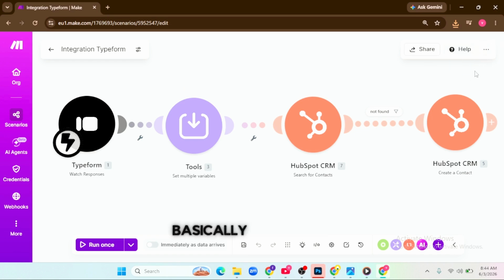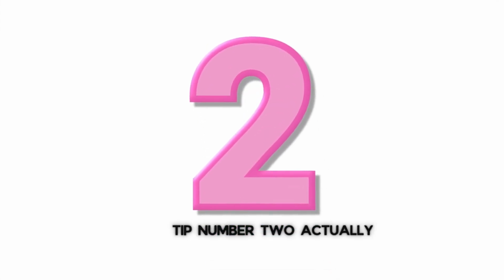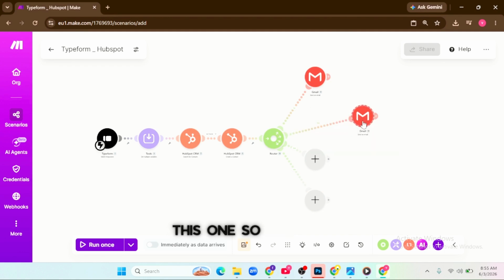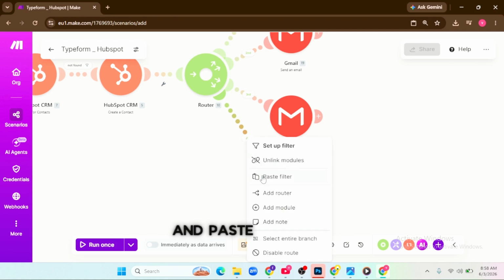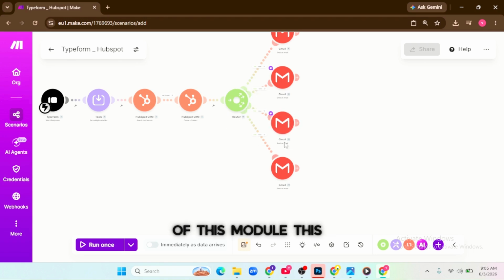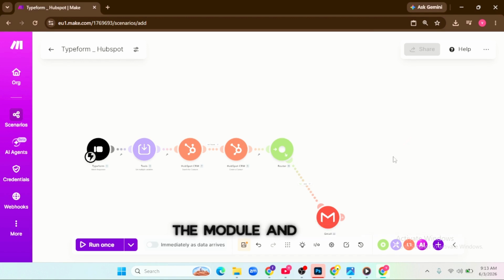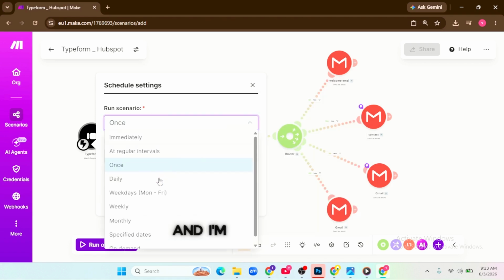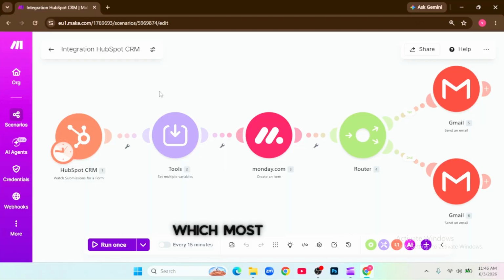Work 10x Faster in Make.com: 10 Expert Tips for Beginners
🔴 If you use Make.com and you don't know these
10 tips, you are working twice as hard as you
need to. Every single one of these is built
directly into Make.com right now. Most beginners
never find them.

In this video I show you 10 Make.com features
that save you hours every single week — from
exporting blueprints to copying modules,
scheduling scenarios, version history, and more.

🛠 WHAT YOU WILL LEARN TODAY
✅ Export and import blueprints instantly
✅ Copy and paste modules between scenarios
✅ Copy and paste filters between router paths
✅ Add notes so your scenarios never confuse you
✅ Rename modules for clean professional flows
✅ Undo and redo with Ctrl Z — save everything
✅ Schedule scenarios to run at specific times
✅ Auto align messy scenarios in one click
✅ Restore previous versions instantly
✅ Use webhooks to trigger from any app on earth

📩 WANT THIS BUILT FOR YOU?
I build Make.com automations for UK and US
small businesses. Dental clinics, spas,
agencies, coaches, and consultants.

I respond to every single message personally.

Next video — Make.com + Calendly — Auto create
leads, send reminders and notify your team
from every single booking automatically.